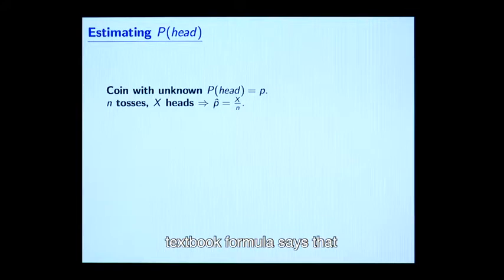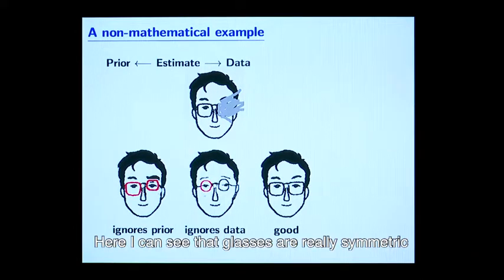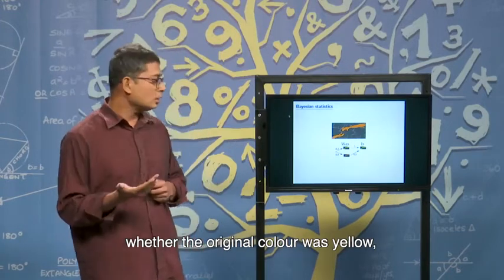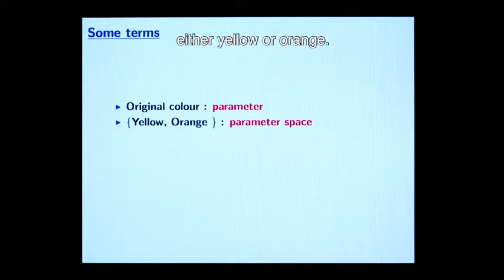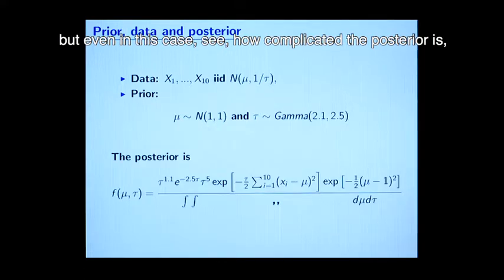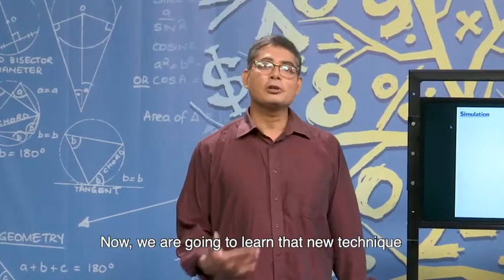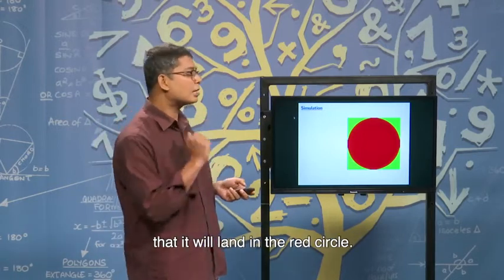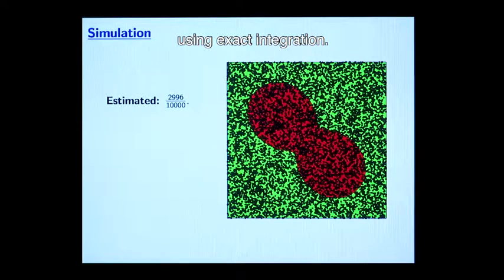EP 13. Bayesian Computation Part 1 Dr. Arnab Chakraborty